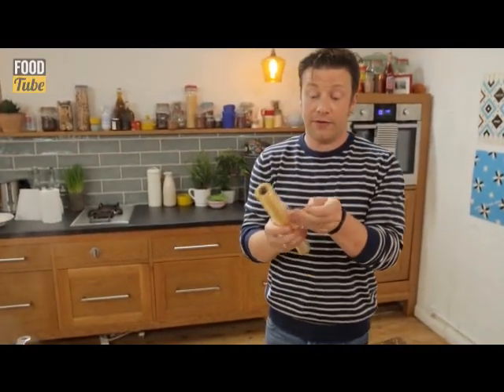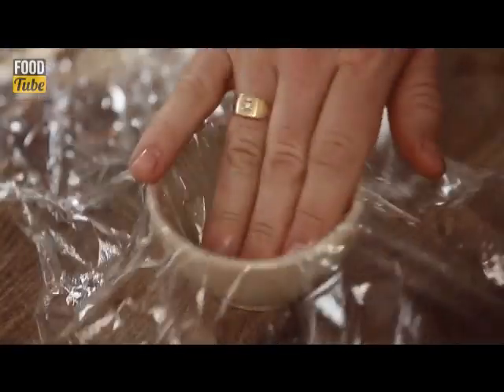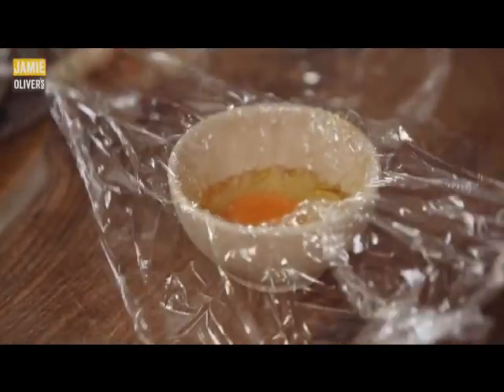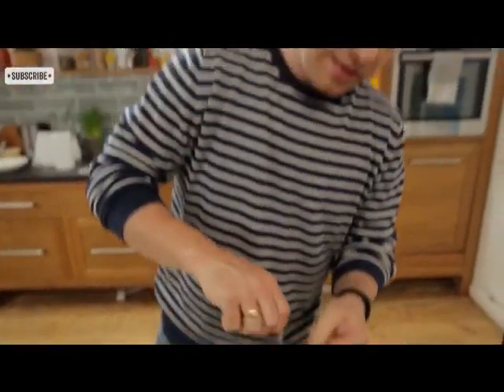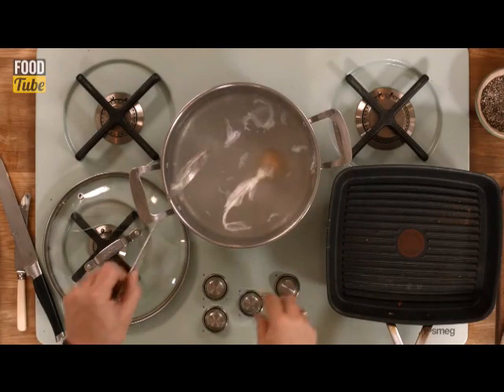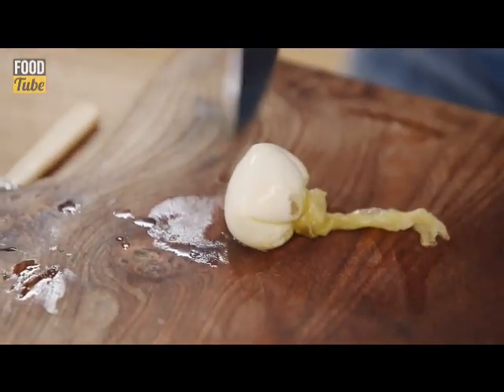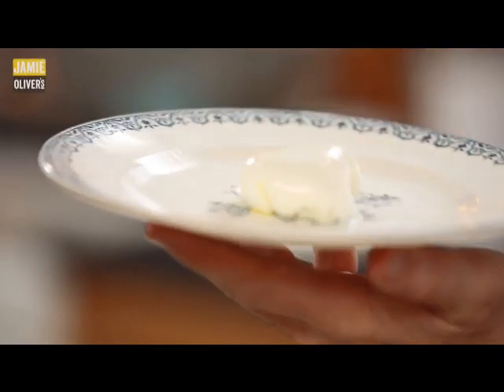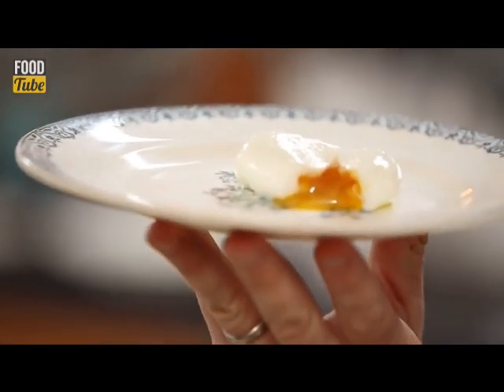Ovo escalfado perfeito / poached egg by Jamie Oliver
ovo escalfado perfeito